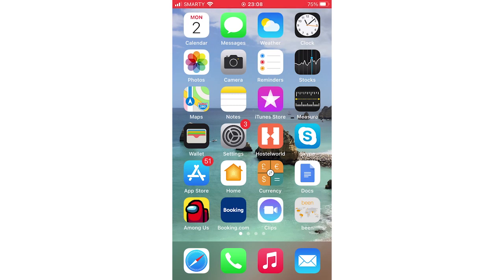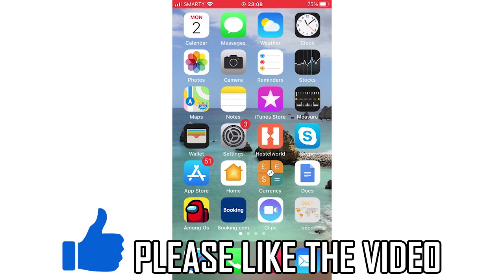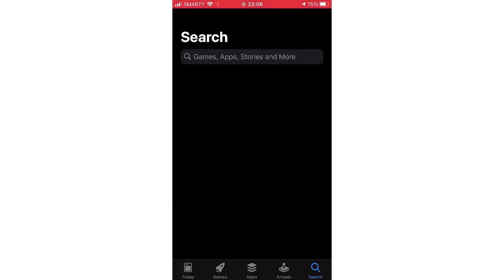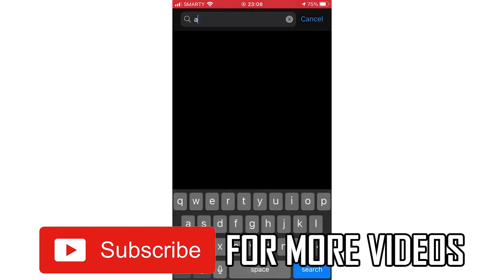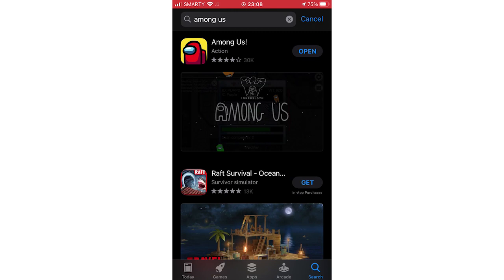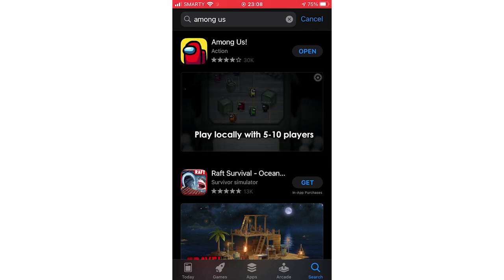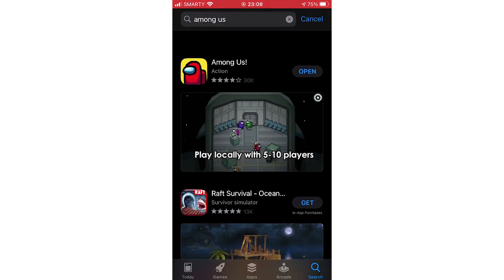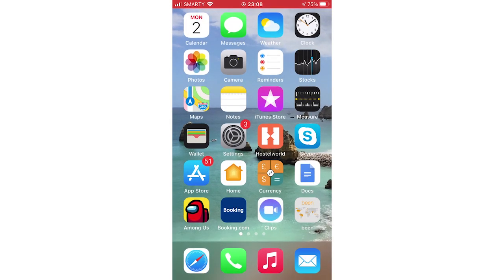How to Update Among Us on iPhone or iPad (Among Us Mobile Not Updating Fix in iOS Devices)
How to Update Among Us on iPhone or iPad (Among Us Mobile Not Updating Fix in iOS Devices). Step by step instructions of how to get among us phone update on your iOS operating systems with the new Among Us app update in 2020. This tutorial guide commentary voice over is done by a native English language speaker.